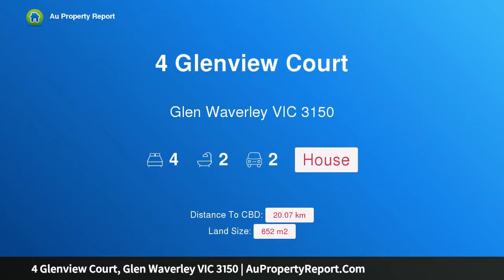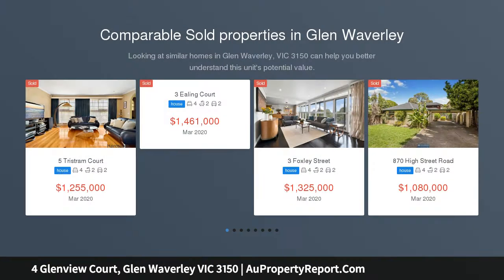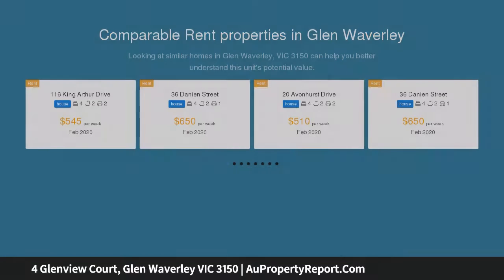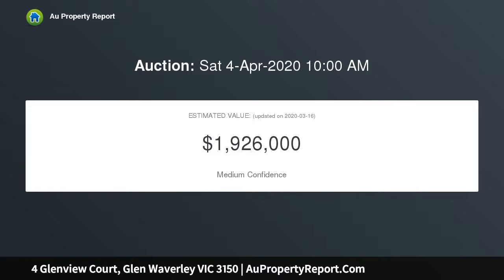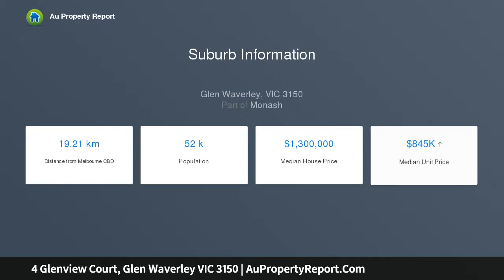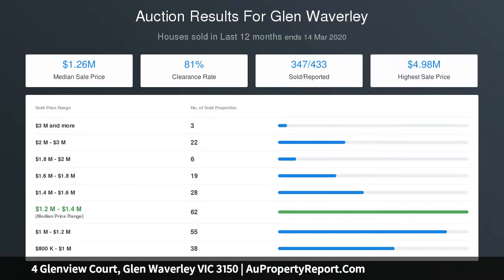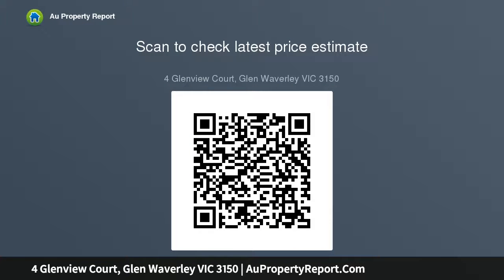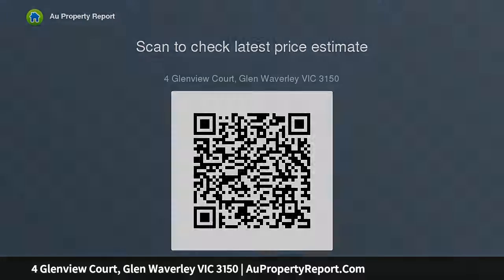4 Glenview Court, Glen Waverley VIC 3150 | AuPropertyReport.Com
4 Glenview Court, Glen Waverley VIC 3150
Property Type: house
Bedrooms: 4
Bathrooms: 4
Car Space: 2
EVERLASTING ELEGANCE IN DUAL SCHOOL CATCHMENTS (STSA)